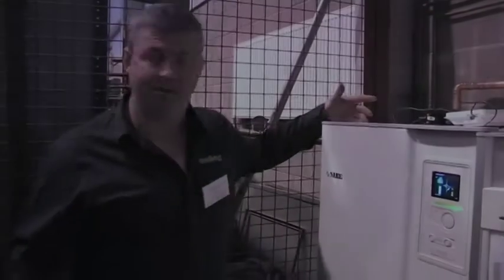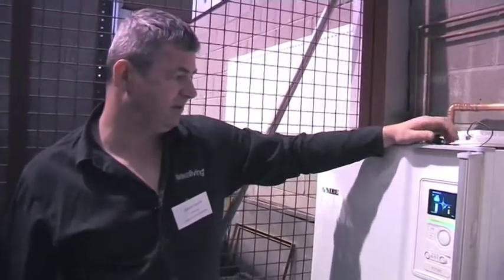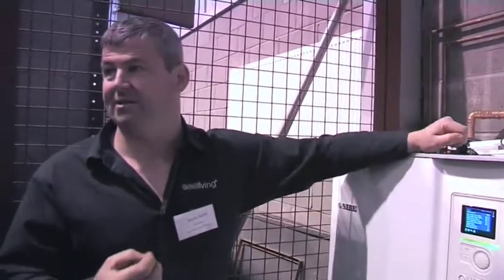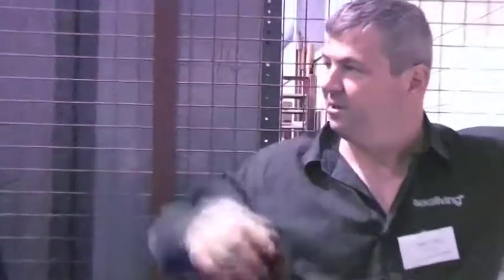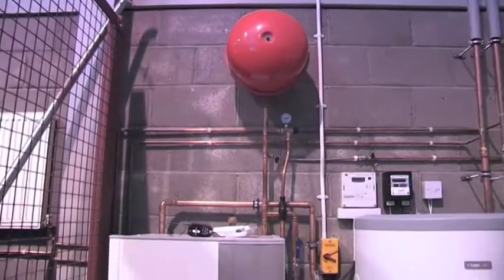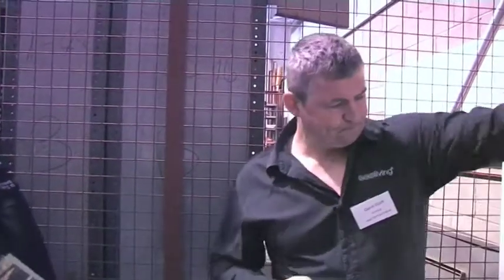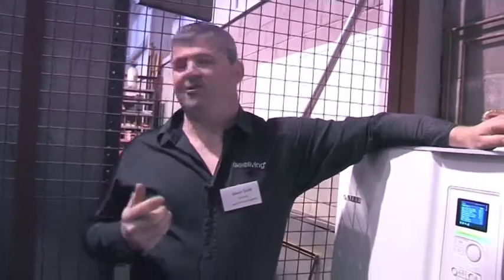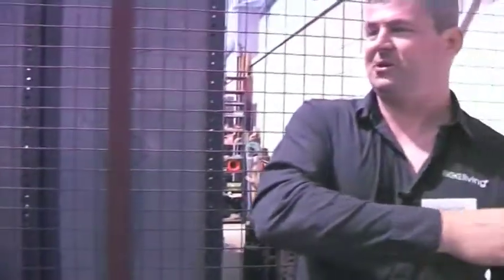Ground Source Heat Pumps (GSHP) Demo Ecoliving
Gavin Scott of Ecoliving talks a group of specifiers through a ground source heat pump installation at an office and workshops facility. The heat pump is delivering all the building's heating but not hot water. The COP (Co-efficiency of Performance) of 5 mentioned by Gavin reflects this. In an average family home a COP of up to 4 is more likely where the heat pump is delivering heating and domestic hot water.